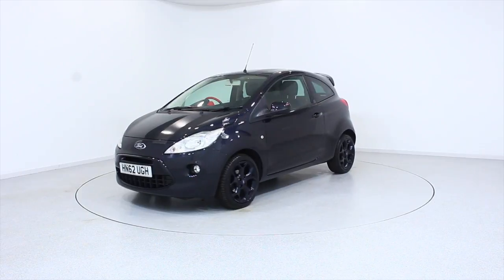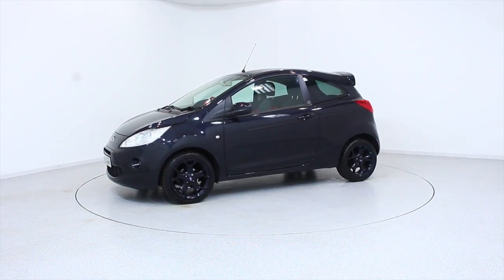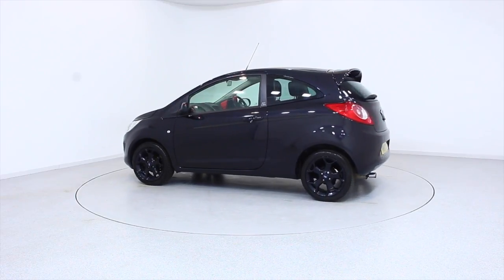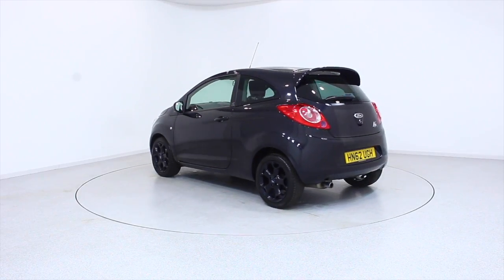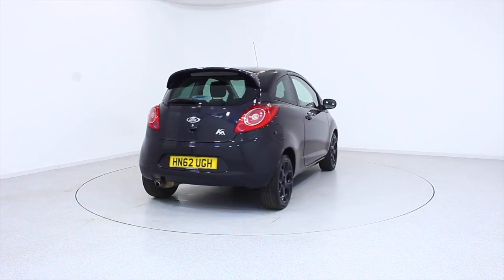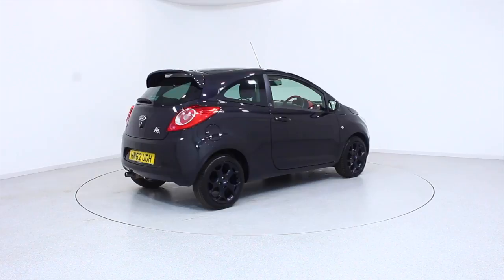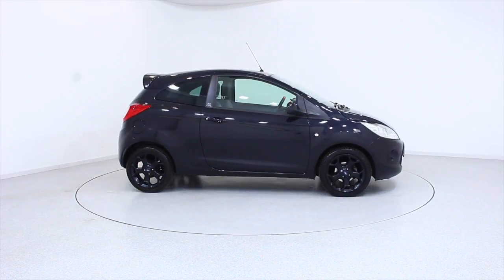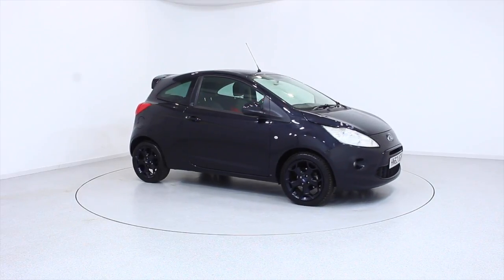Used Ford Ka HN62UGH | Frosts4Cars Chichester and Shoreham by Sea